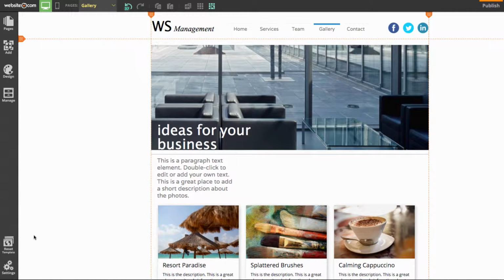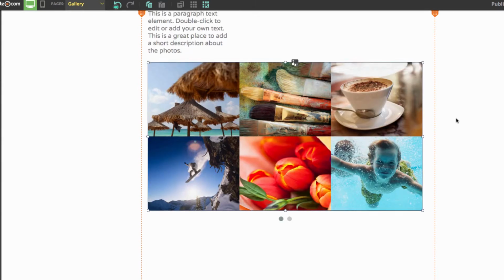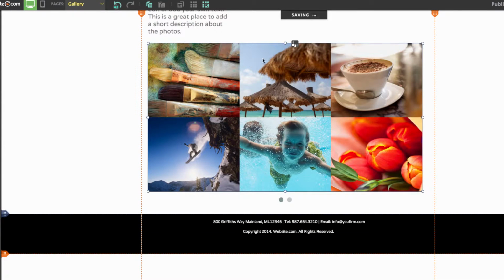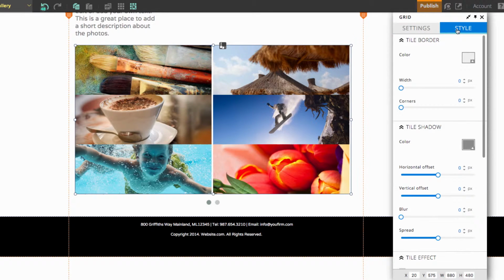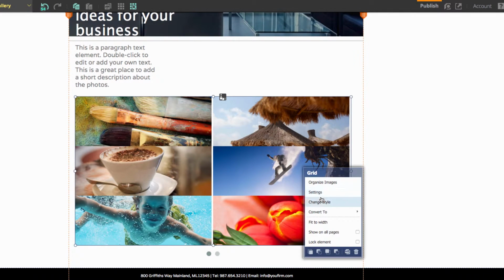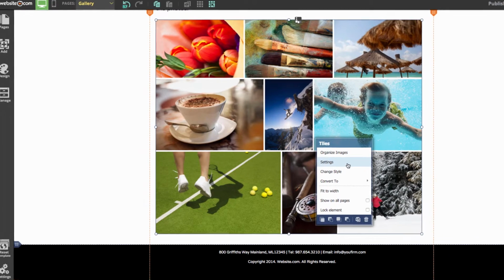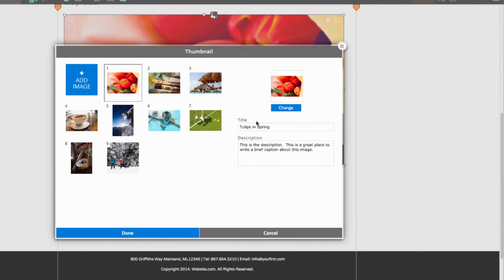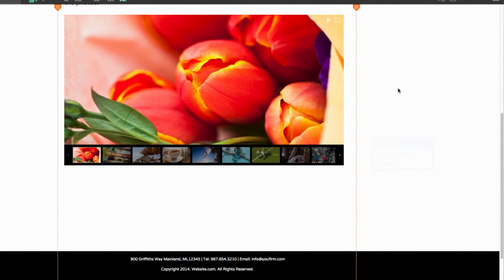New Galleries: Grid, Tiles, Thumbnail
In this tutorial, we'll take a look at some of the exciting new gallery layouts that have been rolled out! We'll compare the grid, tiles, and thumbnail gallery layouts, and look at basic settings and styling features.